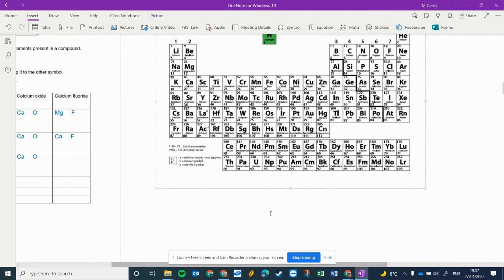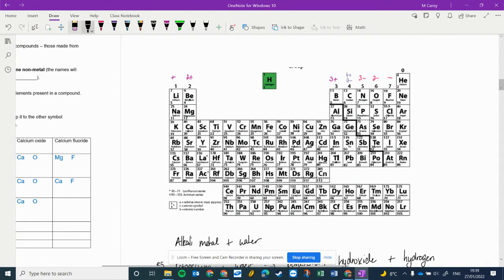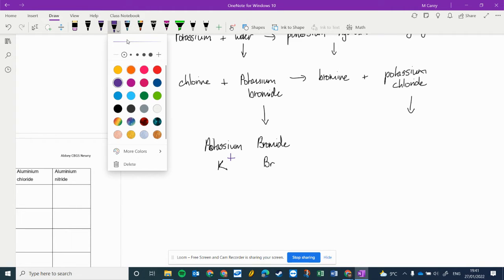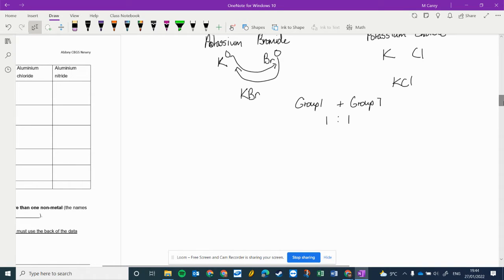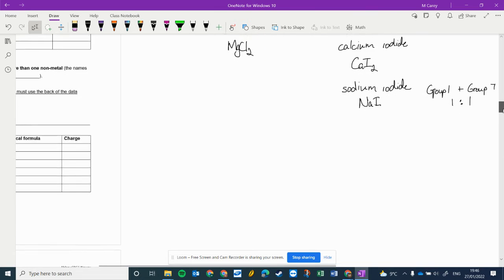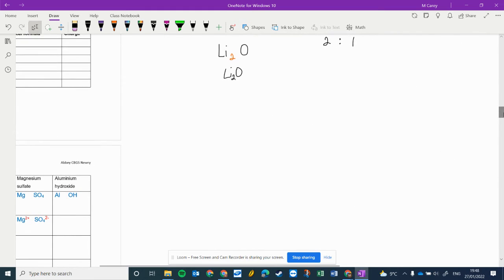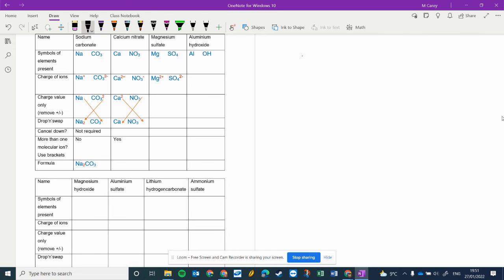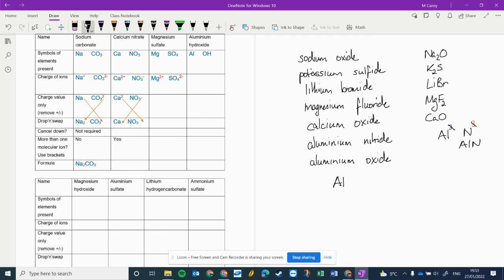Y11 1.5 Video 2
This video is for getting chemical formulas for compounds with two different elements.